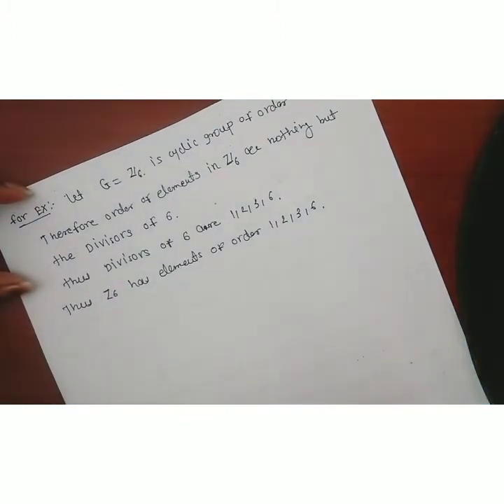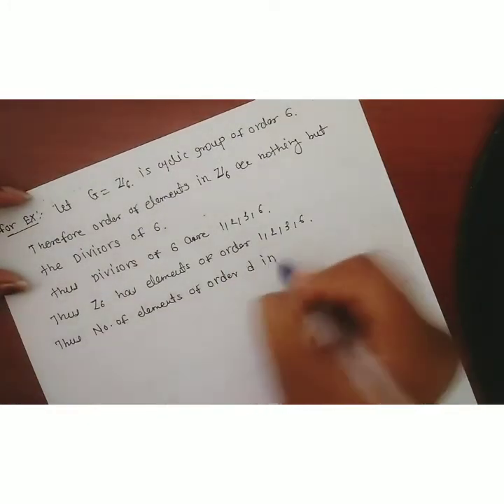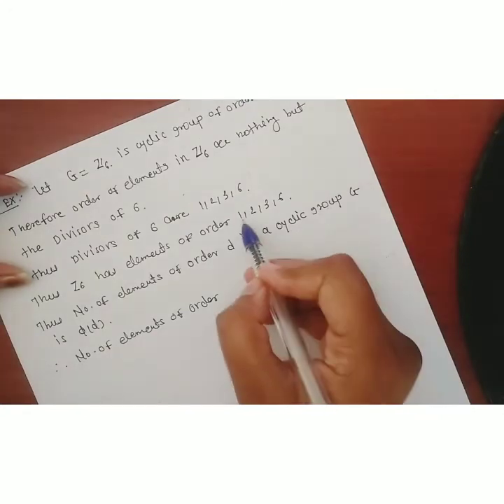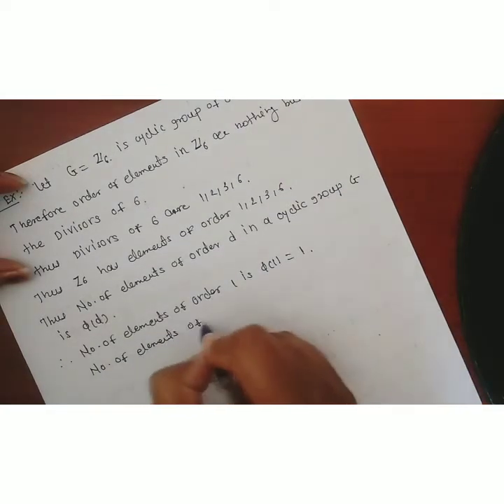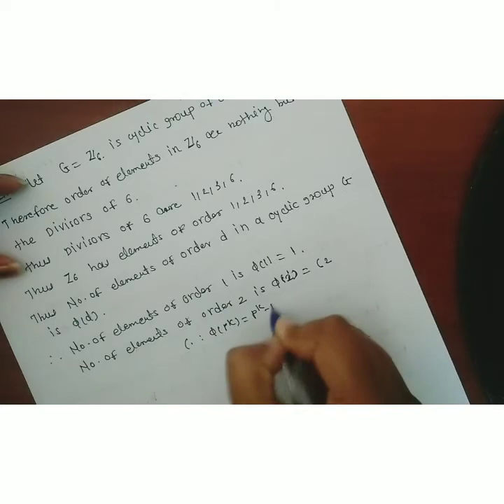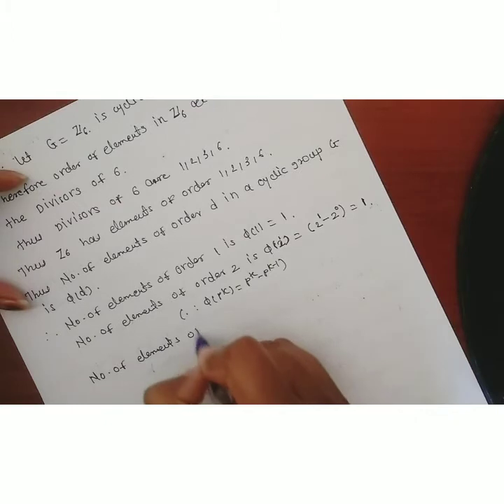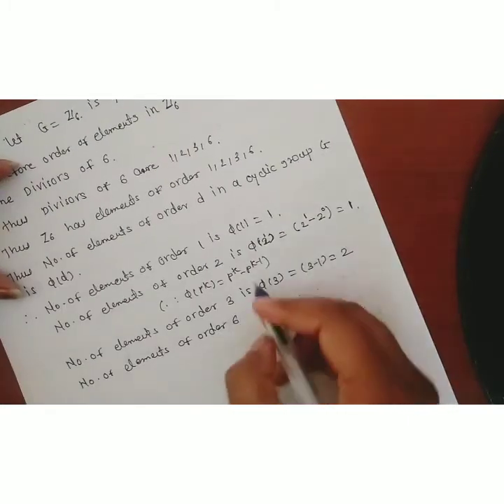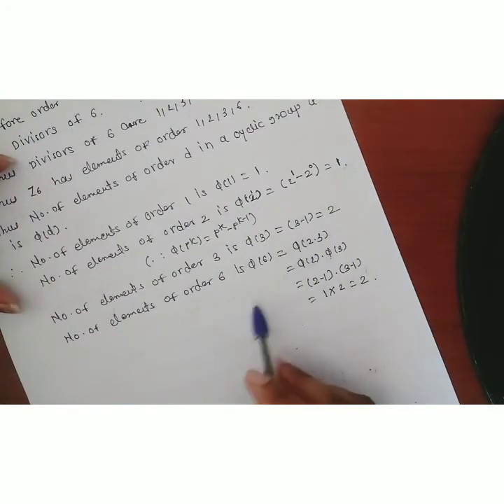Ex .on No. of elements of each order in Zn (lectur 11)